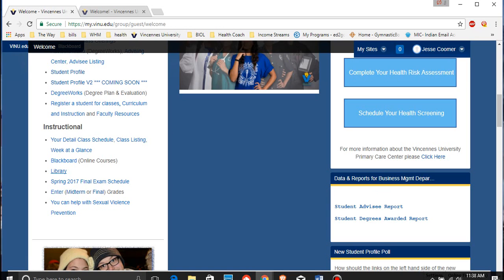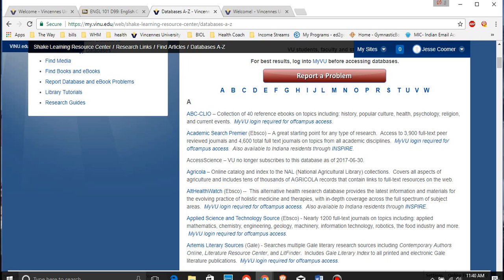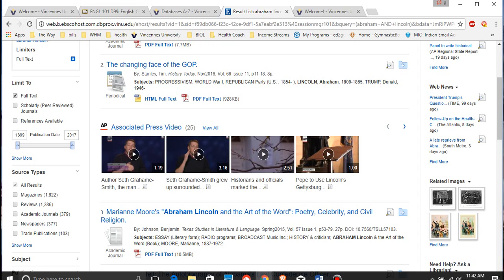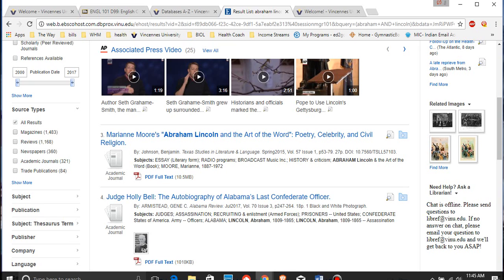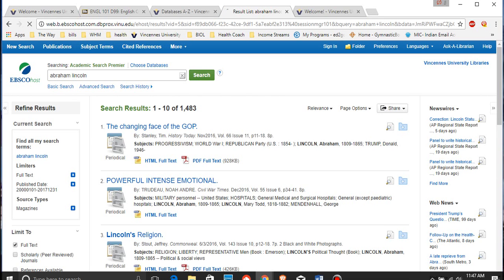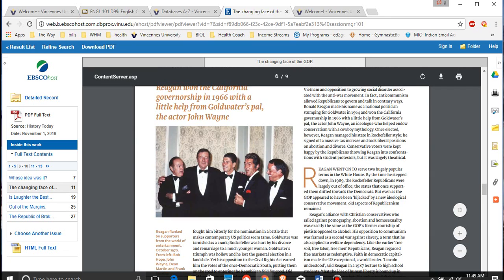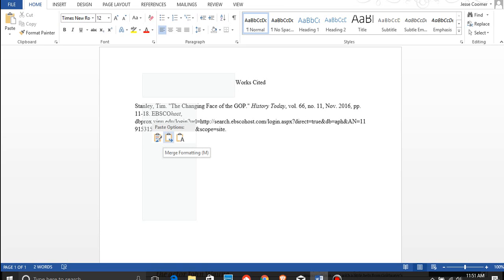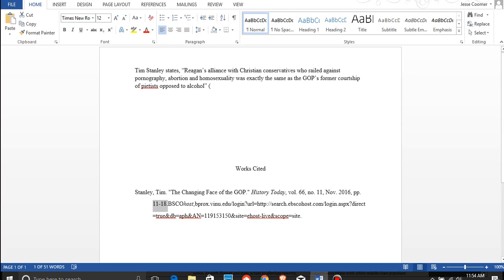How to Use the VU Online Library to Find Your Sources